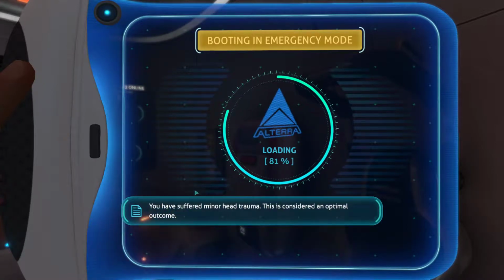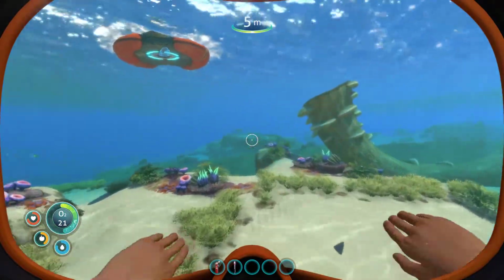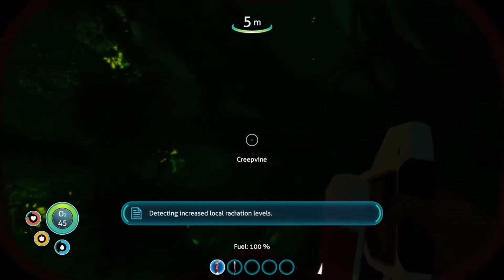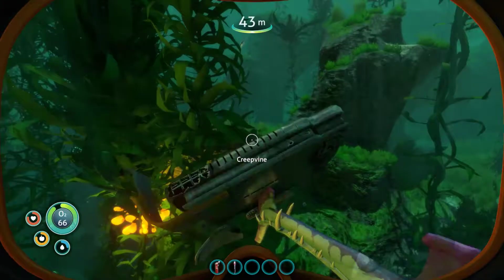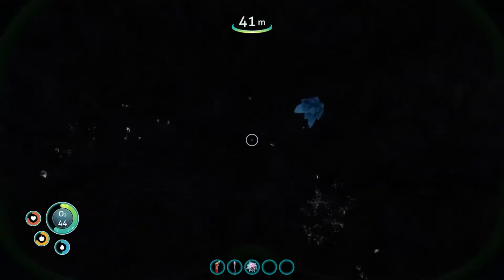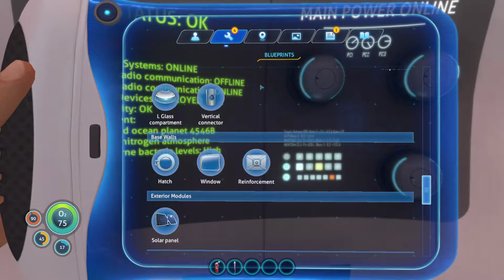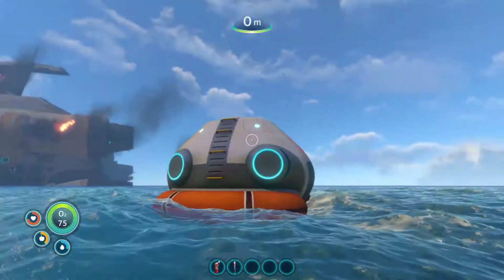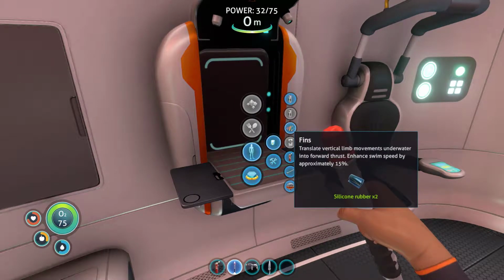Subnautica Full Play-through - Part 1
Welcome to the first episode of my new play-through of Subnautica.

This will be a weekly series on the channel, I hope you will all enjoy it.

Discord Server: